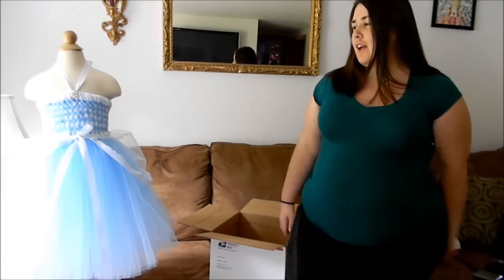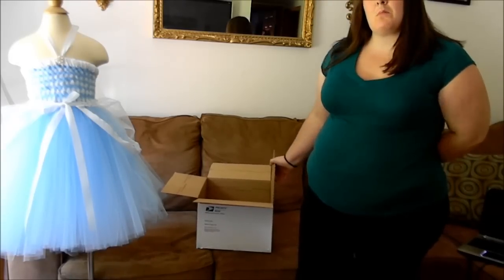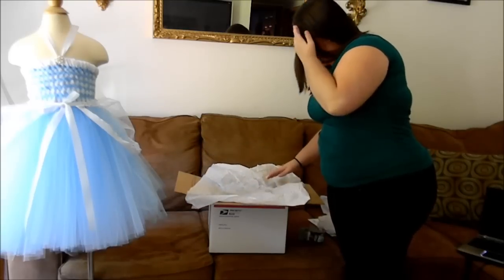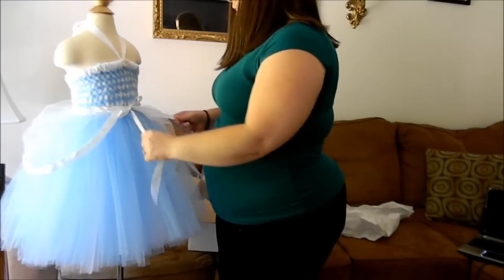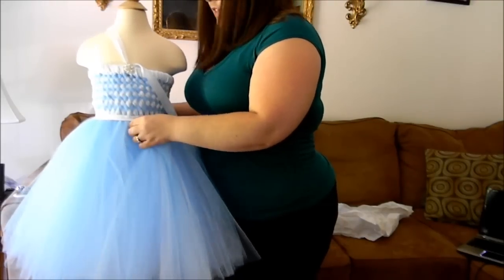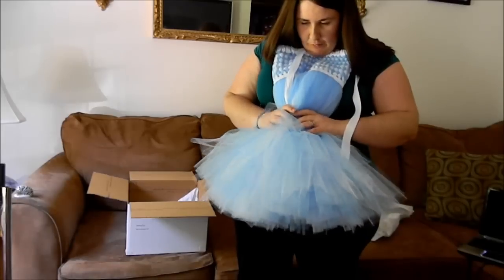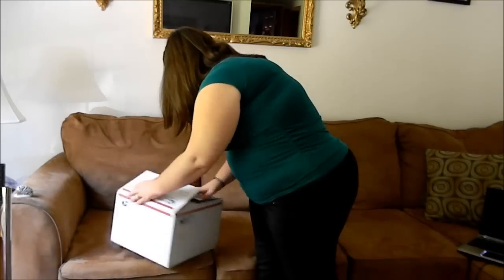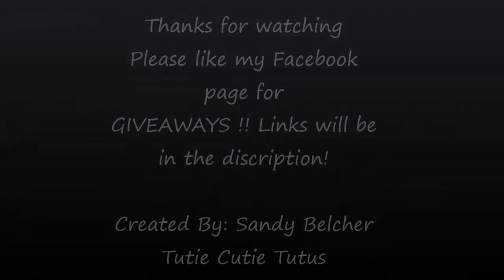How to Pack and Ship a Tutu Dress